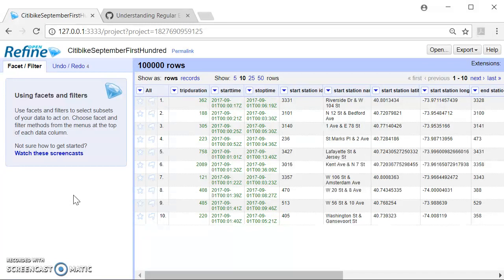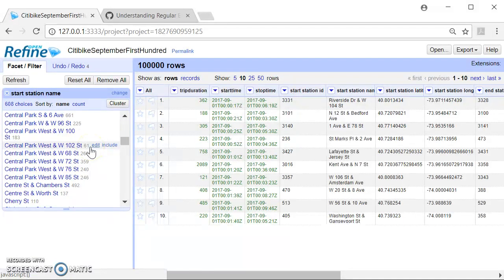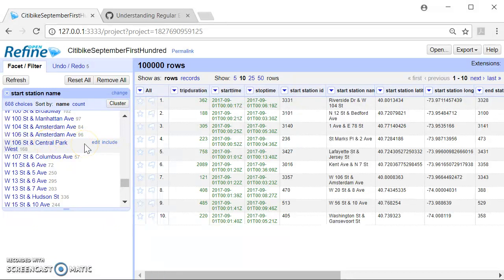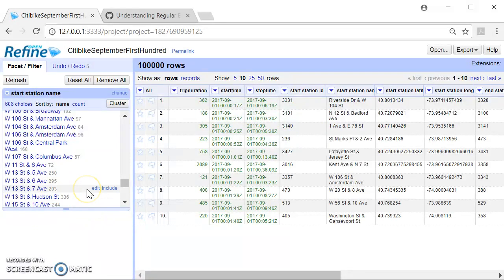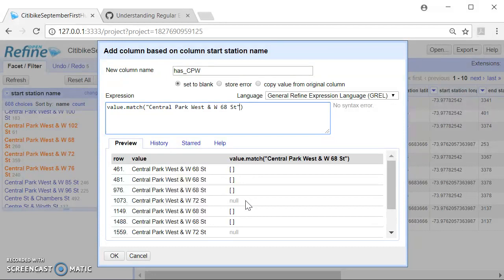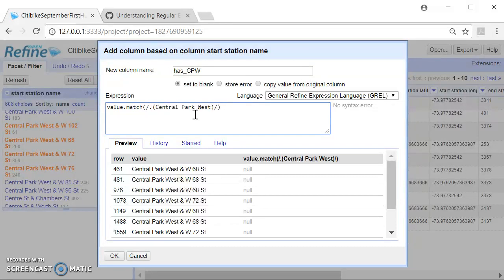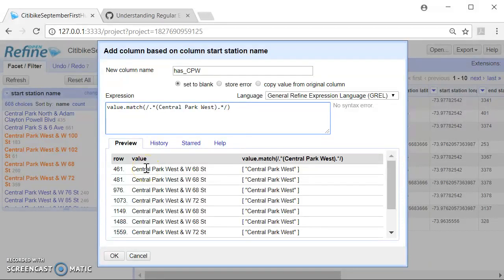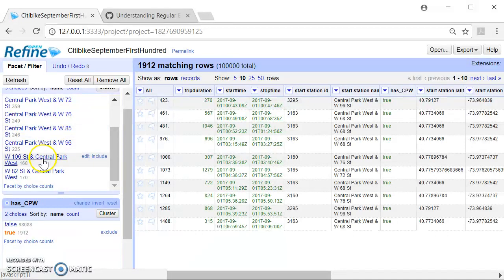RegexInOpenRefine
Introduction to regular expressions within OpenRefine.